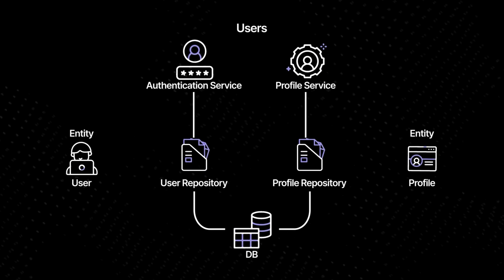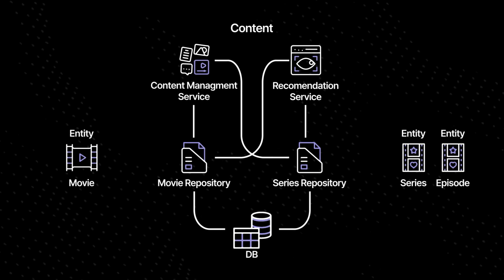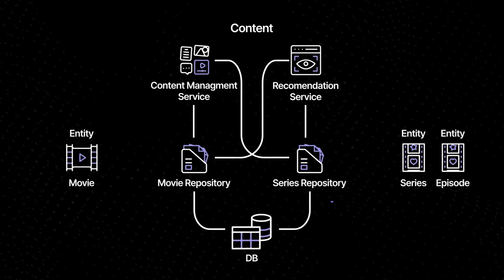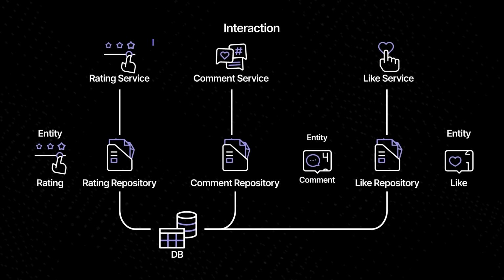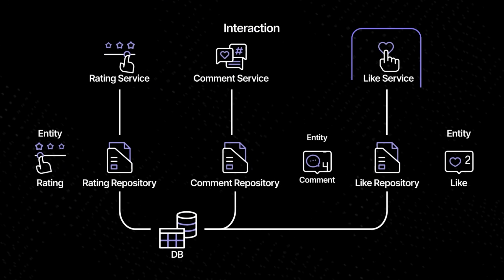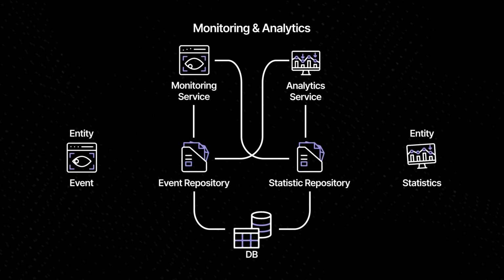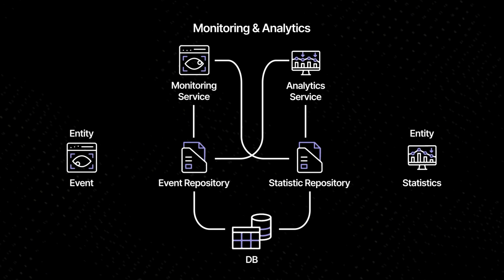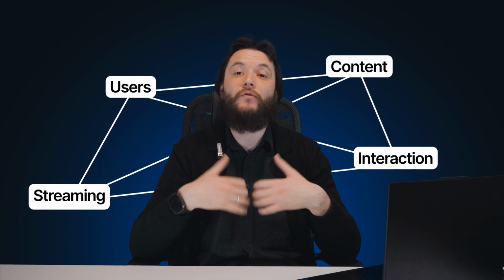Building an Epic Streaming Service: Mastering the Domain-Driven Design Approach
Today we're diving into the world of software development! 🚀
Creating an application can be thrilling, but tight deadlines often lead to complex systems. How do companies like Microsoft, Netflix, and Amazon manage this? They use the Domain Approach to Development, transforming chaos into modular, scalable solutions.

In this video, we'll explore how to build a flexible streaming service, using Domain-Driven Design (DDD). We'll cover key elements, including:

🔹A diverse content library
🔹High-quality streaming and user-friendly design
🔹Secure payment systems
🔹Engaging social features
🔹Essential analytics

Join us in this video and find out how we structured our application into domains like Users, Content, Broadcasts, Payments, and Interaction, ensuring clarity and efficiency.

Ready to revolutionize your development approach? Let’s dive in!

0:00 The Adrenaline of Development
0:24 The Domain Approach Explained
02:02 Building EpicFlix: Key Features
03:50 Understanding Repositories and Services
05:07 Domain Structure Breakdown
07:09 Recap and Key Takeaways
07:33 Conclusion and Next Steps